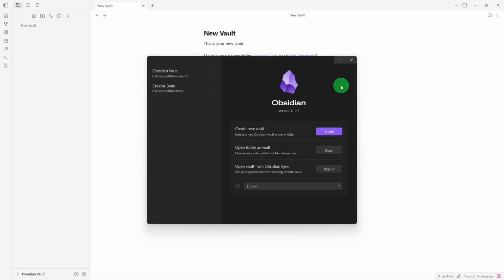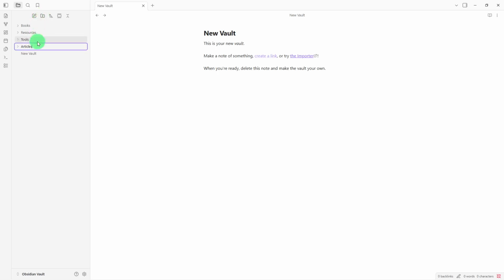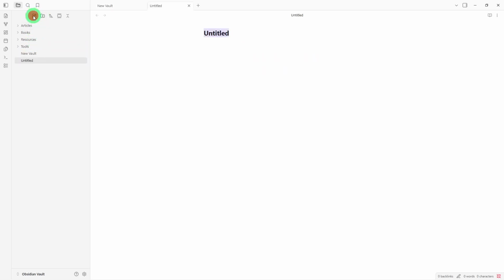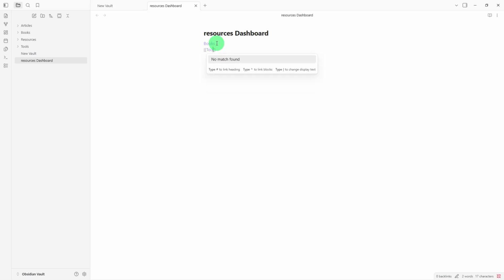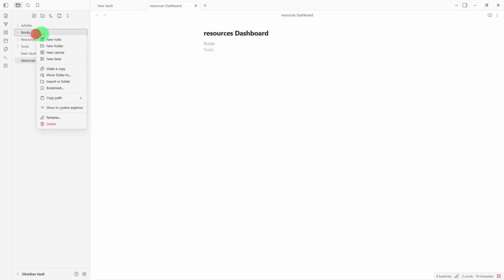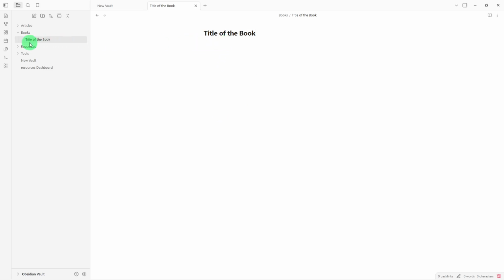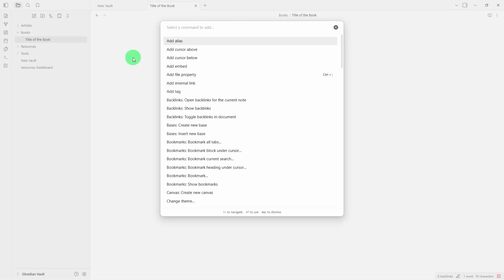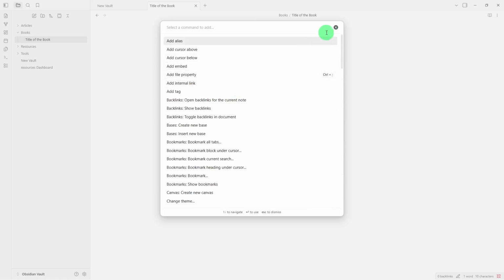Create Resource Library Obsidian [Quick Start]